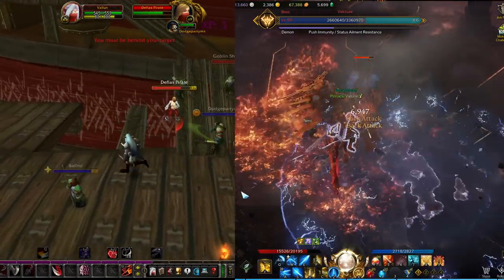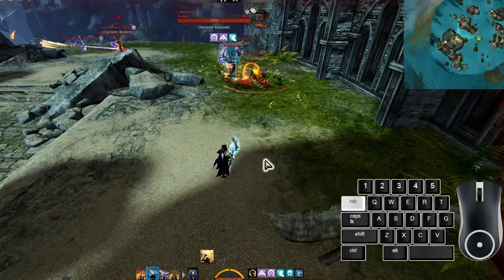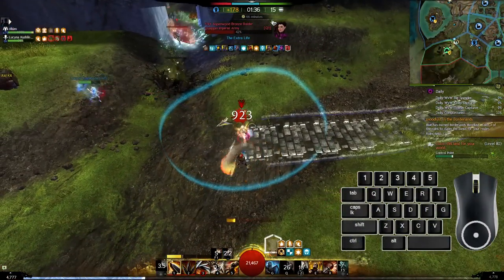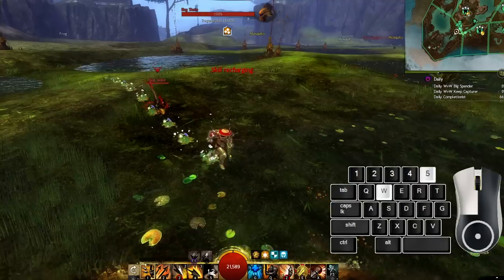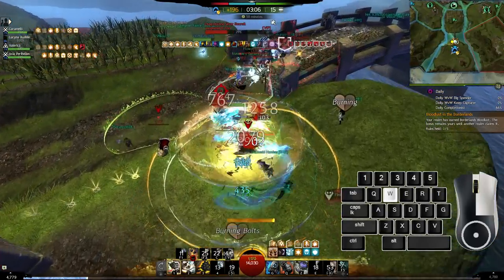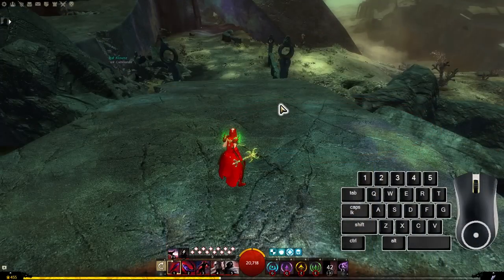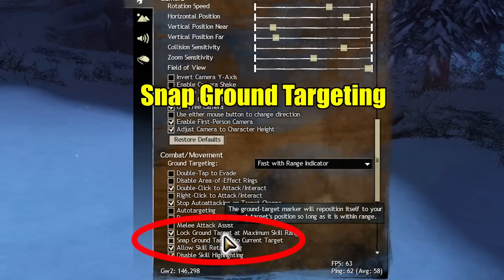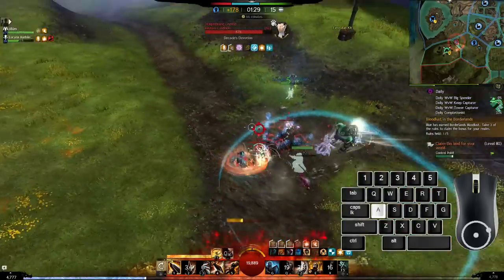Perfecting ACTION COMBAT and TAB TARGETING in Guild Wars 2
Guild Wars 2 has action combat and tab targeting options which allow a lot of freedom and versatility in battle, but learning all of the techniques can take some time. Here is a guide to the most important mechanics to improve the aim, flexibility, and convenience of your skills.

0:00 - Intro
1:00 - Tab Targeting
2:43 - Detargeting
4:45 - Retargeting
7:43 - Ground Targeting
11:08 - Action Camera